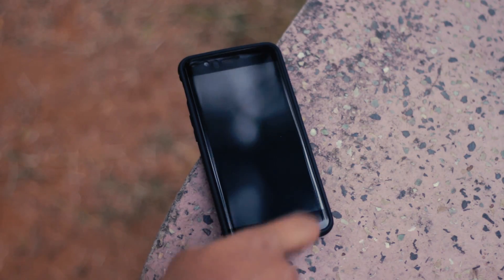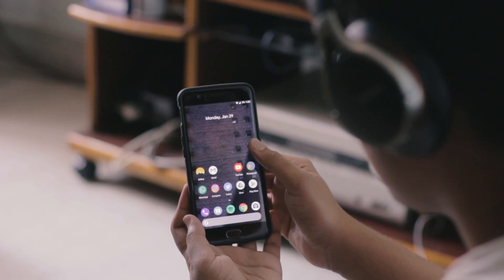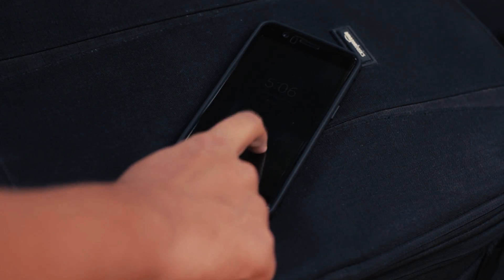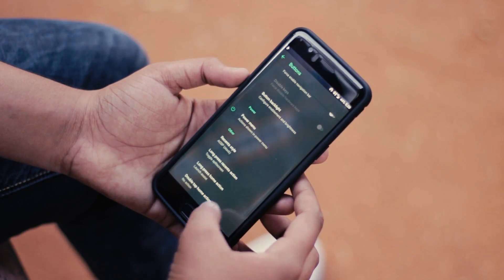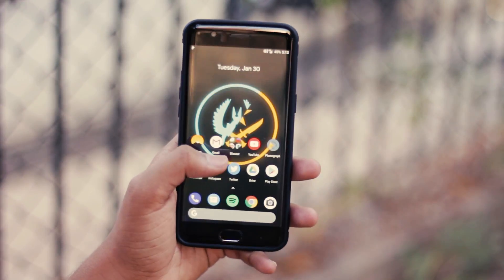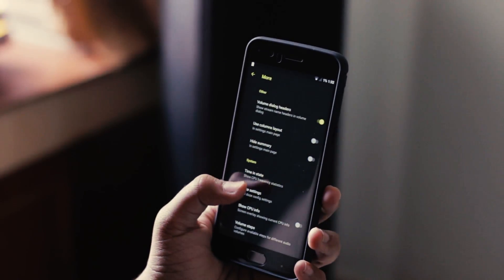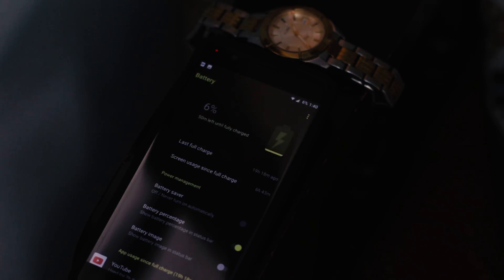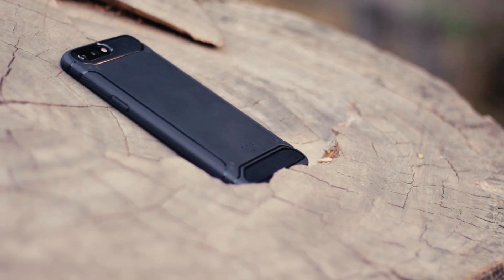Stable Android 8.1 Oreo ROM for OnePlus 5 // Omni ROM Review!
---Music Info---
Artist                        -- Camila Cabello
Source                      -- Sing King Karaoke